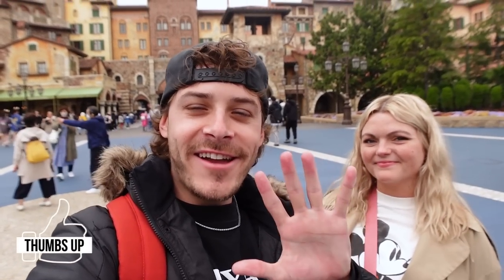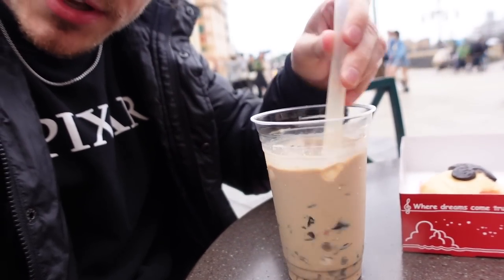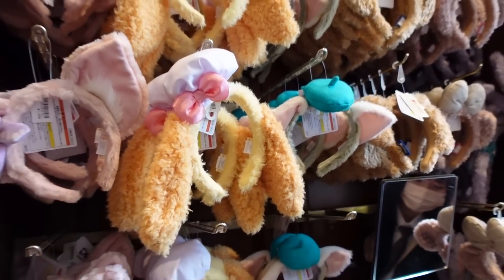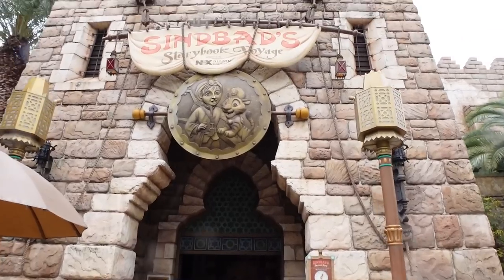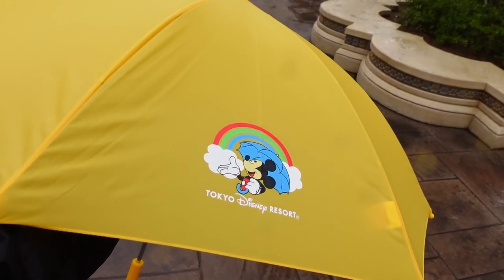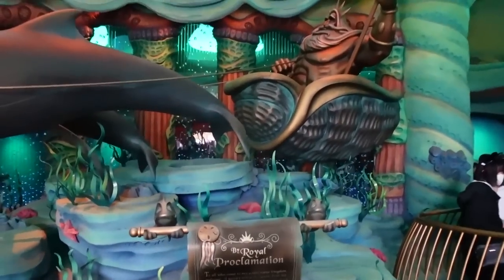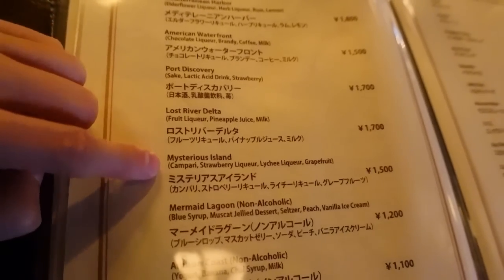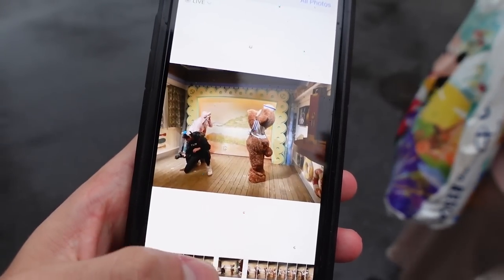Rainy Day at Tokyo DisneySea | Tokyo Disney 2023!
Back at Tokyo DisneySea! Today was a bit of a rainy day at the park, which is always fine! Cause a rainy day at Disney is better than a regular day anywhere else! Join us as we ride all of our favorites; Sinbad's Storybook Journey, Journey to the Center of the Earth, and more! Also we met Duffy the Disney Bear... cause he's hardly out in the states! AND I finally got at drink at the Teddy Roosevelt Lounge...which is the BEST! Tokyo DisneySea is just my FAVORITE Disney park!

📝 Stay up to date on all the latest news over on my Blog!